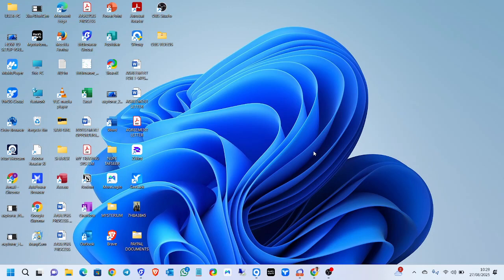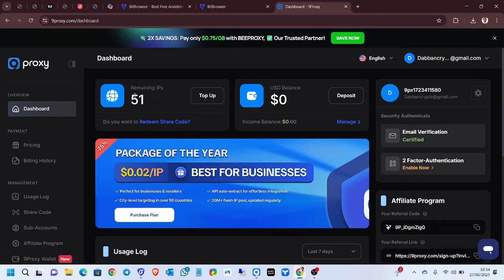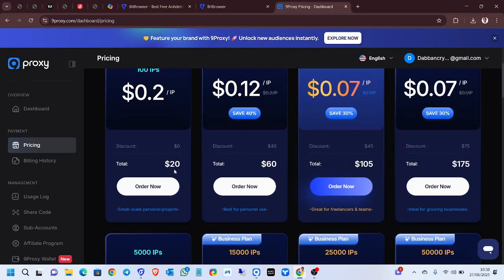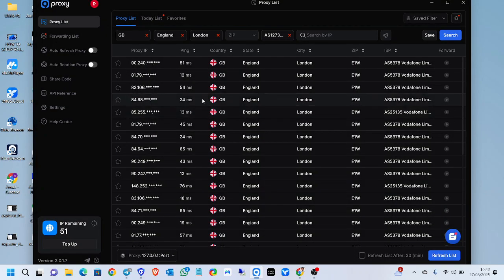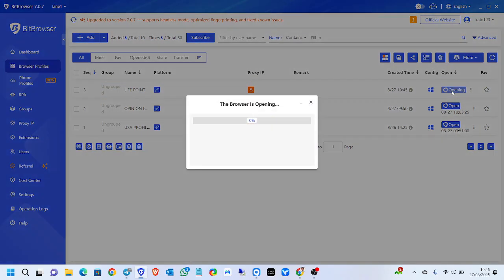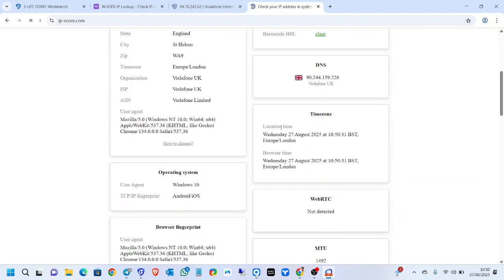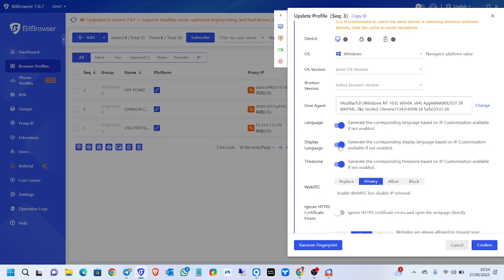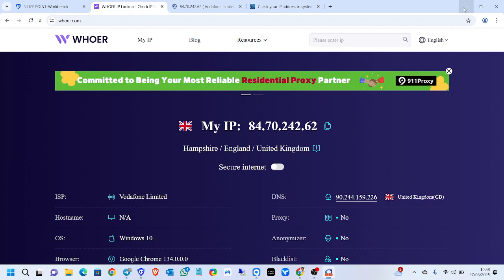HOW TO SETUP YOUR SYSTEM FOR ONLINE SURVEYS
Ready to Start Earning from Online Surveys?
In this step-by-step guide, I’ll show you exactly how to set up your computer or mobile device to maximize your success with online surveys. Whether you're looking to make extra cash, earn gift cards, or just explore the world of paid surveys, this video covers everything you need to get started.

✅ What you’ll learn:
- The best browser settings for survey platforms
- How to protect your privacy while earning
- Recommended tools and extensions to boost efficiency
- Tips to avoid scams and wasted time
- My personal setup that gets results

🎯 Perfect for beginners and anyone curious about turning spare time into earnings!